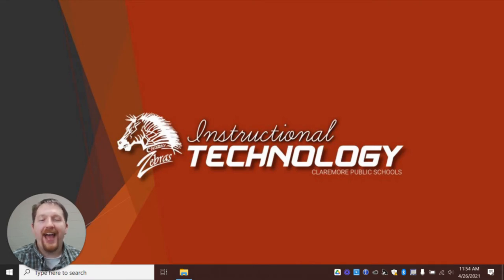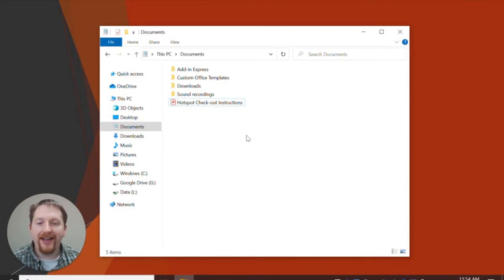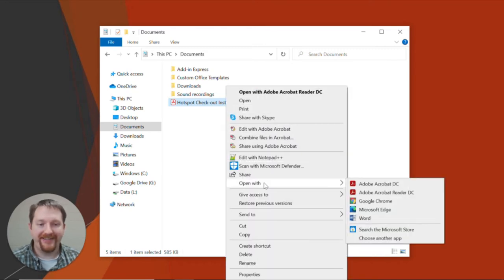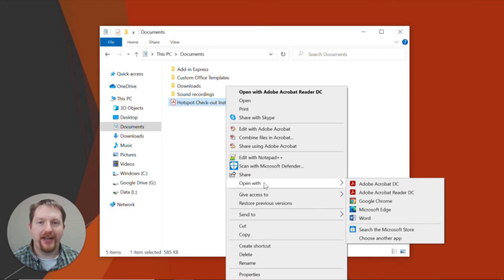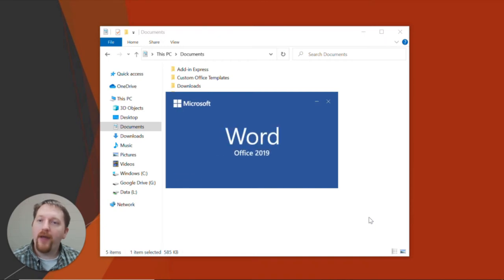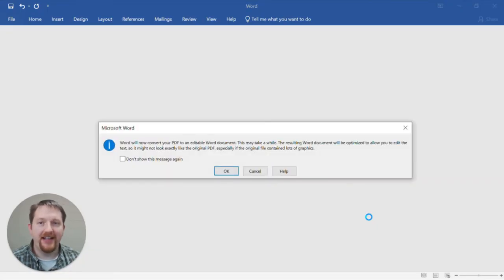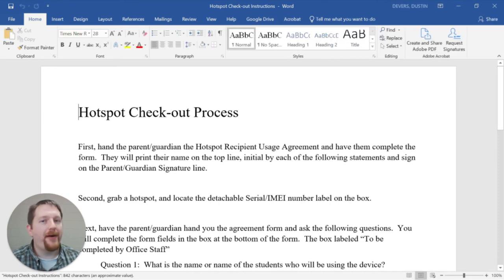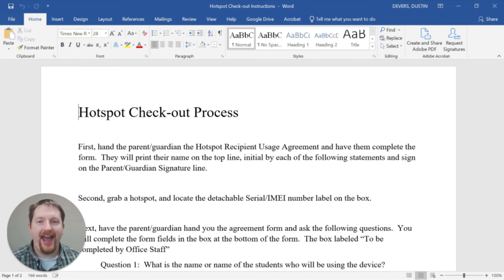CPSTechTipTuesday converting PDF to Word Documents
PDF documents are great for sending files to individuals and keeping the formatting consistent.  However, a downfall is that you cannot edit the file.  Using Microsoft Word, you can open a PDF document and edit it as needed.

This CPSTechTipTuesday will demonstrate how to convert a PDF into an editable Microsoft Word document.